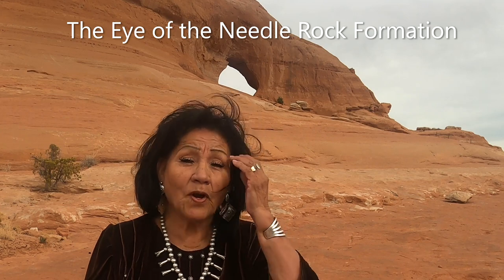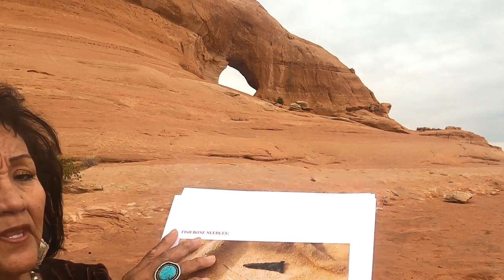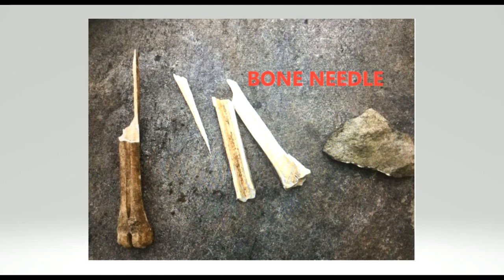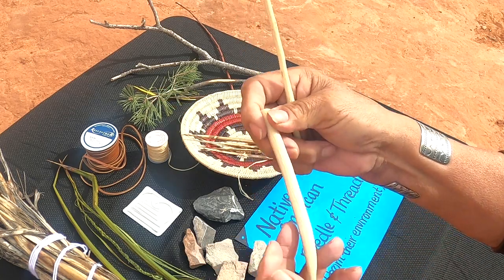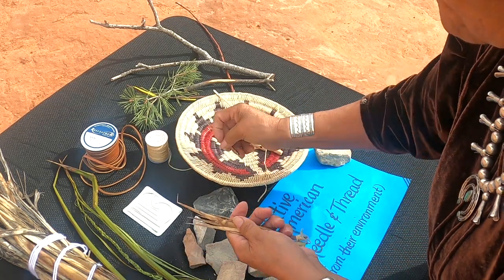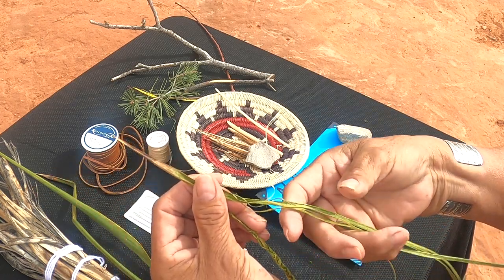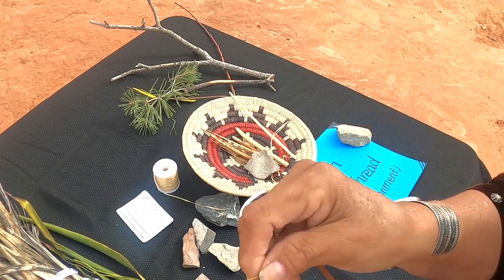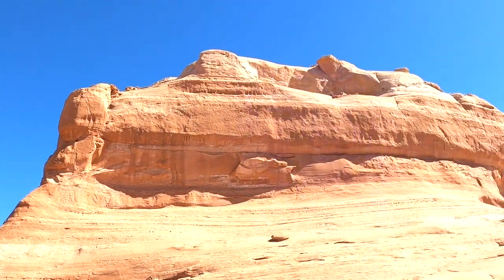NAVAJO GRANDMA ANSWERS LISA BARRIO'S NATIVE NEEDLE & THREAD QUESTION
Navajo Grandma answers and shares - Lisa Barrio's LIVE question, "How about sewing, like what did your grandma's, great grandma's use for thread and needles in the time there were none?" Thank you Lisa, Navajo Grandma loves  you so!!